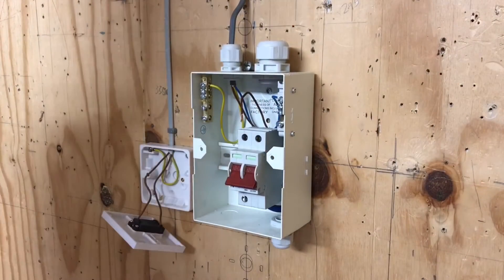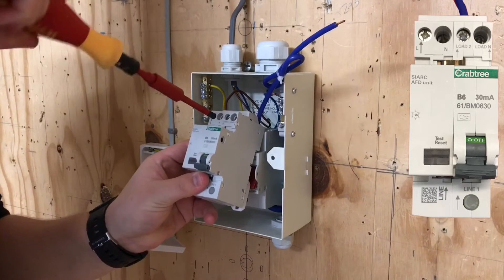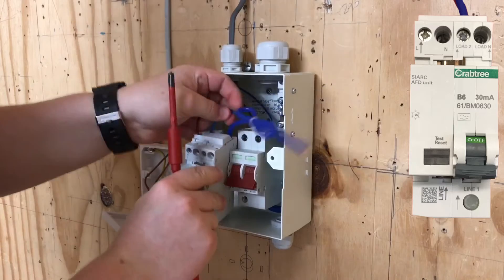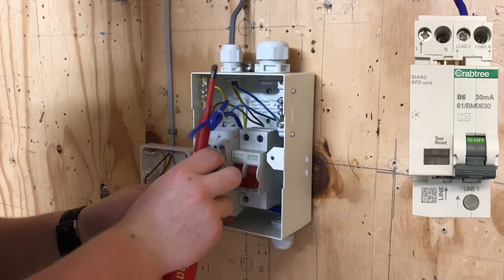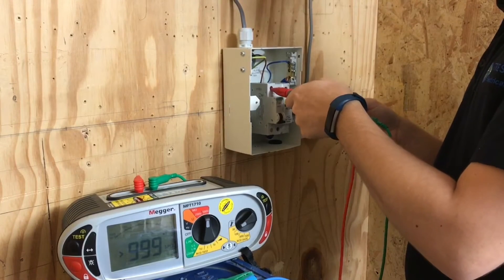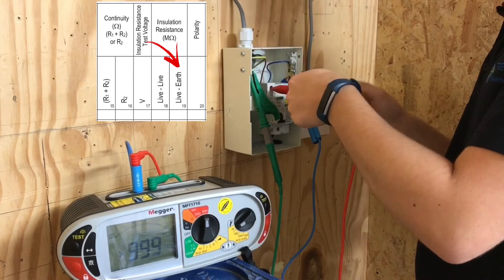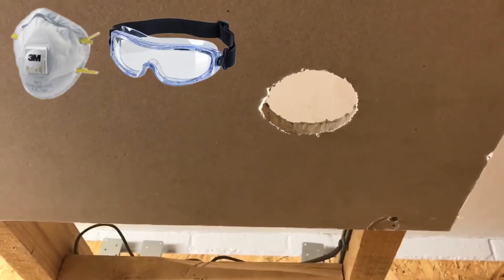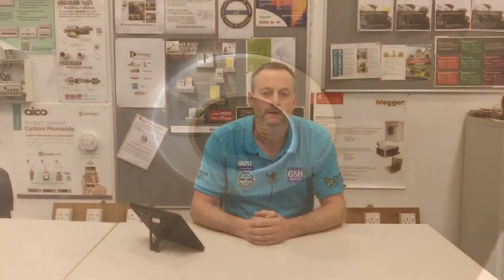Fitting an AFDD, Combined Insulation Resistance Live Conductors to Earth and Fitting LED Downlights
A massive thanks to Crabtree for donating AFDD's, RCBO's and thanks to Collingwood for the LED Downlights for learners at Tresham College. It's very humbling when industry offer to help team electrical and our learners. Over the past 12 months we have built up a wonderful relationship with Anil from Crabtree and Lee Brodie of Collingwood.